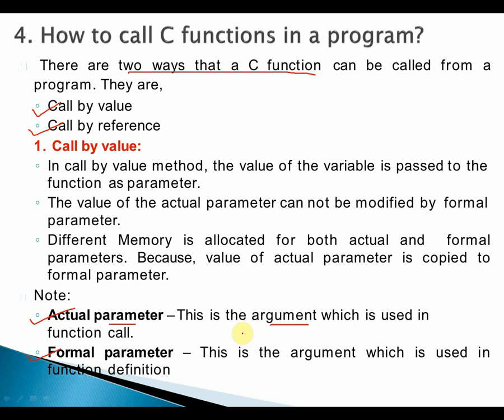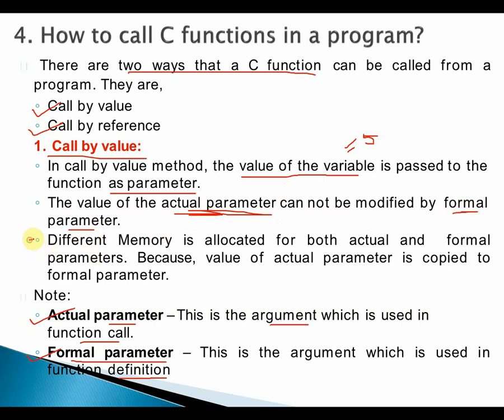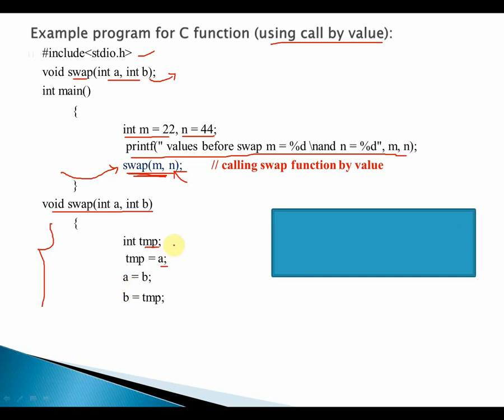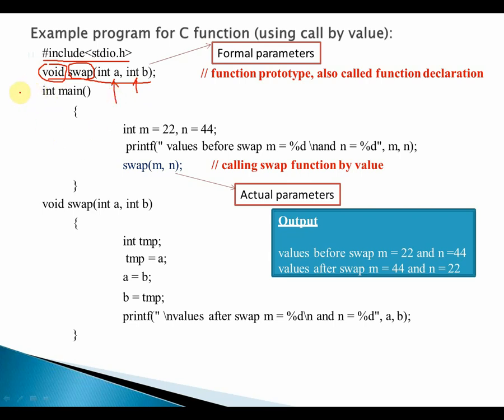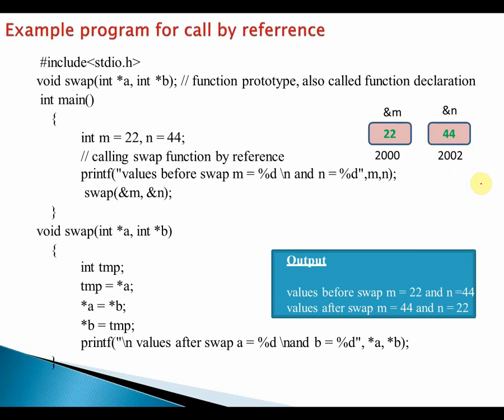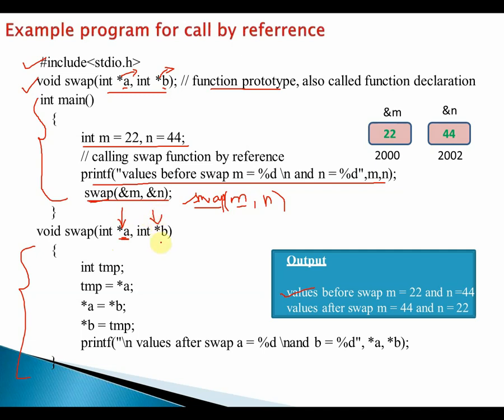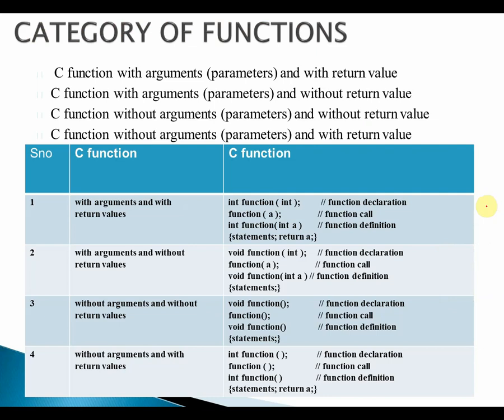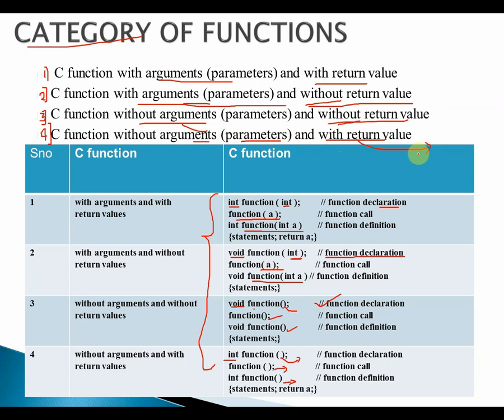Functions in C (Call by value & call by reference)